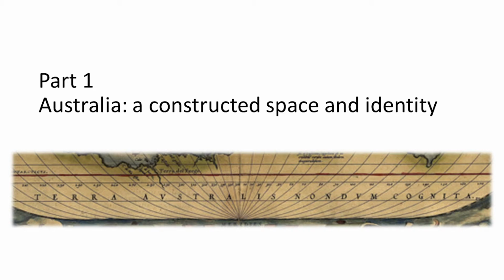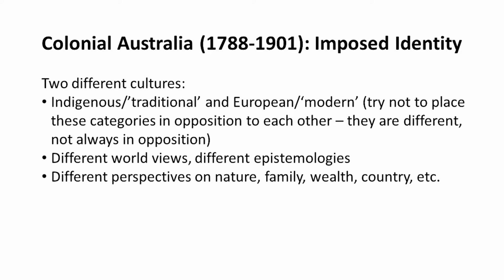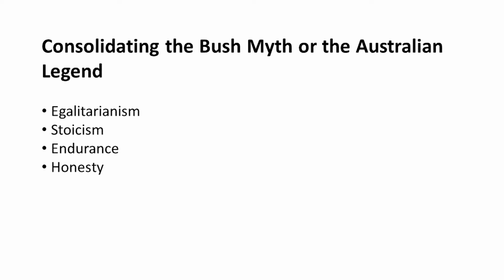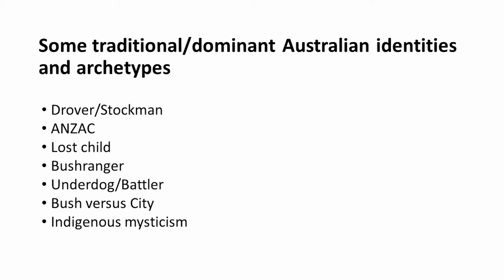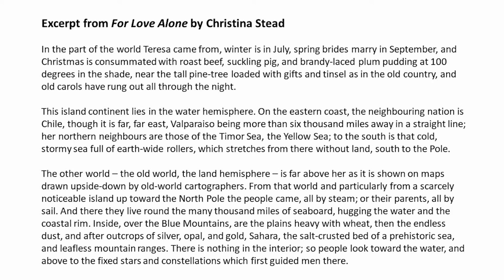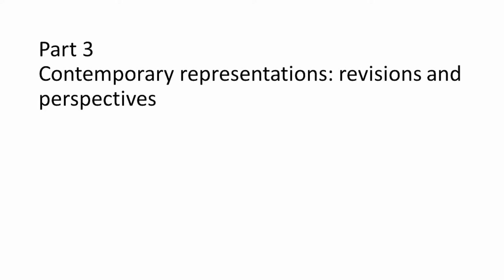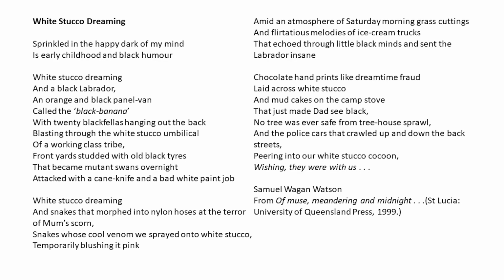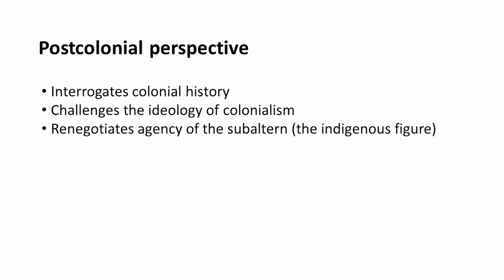Australian Literature: Representation and identity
Presented by Ms Claire Jones, this video is part of the 2020 English and Literature Conference at Curtin University (COVID-19 edition).

Credits:
Christina Lee - Committee Chair
Claire Jones - Content Consultant
Leigh Brennan - Producer
Murray Basham - Technical Support (Studio)
Austin Russell - Floor Manager (Studio)
Adam Barrett - Technical Support (Post-Production)
Paul Indaimo – Creative Production Unit Manager

Thanks to the Faculty of Humanities and School of Media, Creative Arts and Social Inquiry for their support of this lecture series.